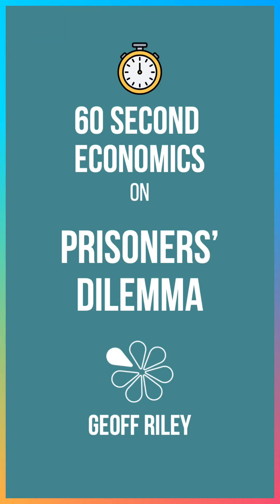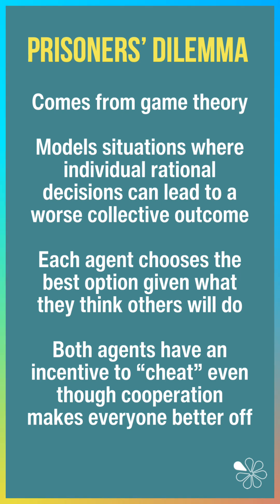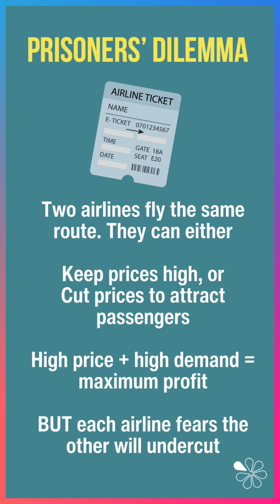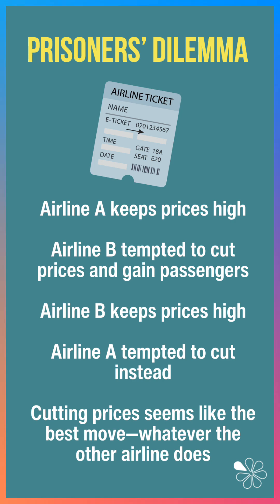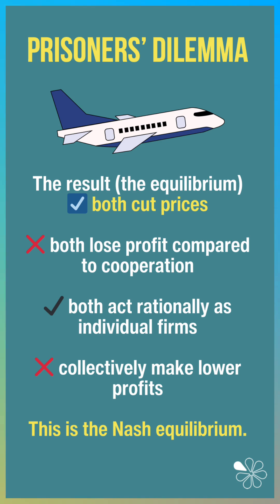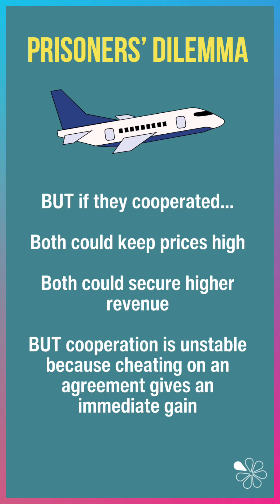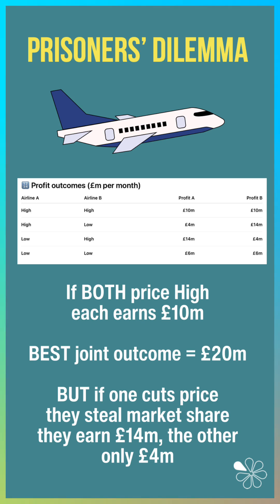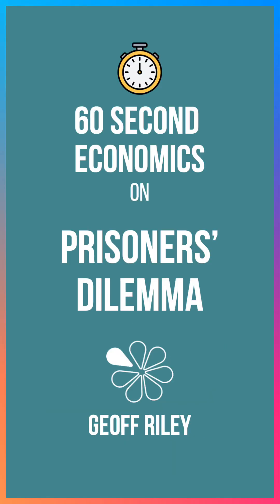What Is the Prisoners’ Dilemma? I 60 Second Economics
What happens when doing what’s best for you actually makes things worse for everyone… including you? In this video, Geoff Riley explains the classic Prisoners’ Dilemma, a powerful idea from game theory that shows why rational behaviour by firms can create irrational outcomes for the market.